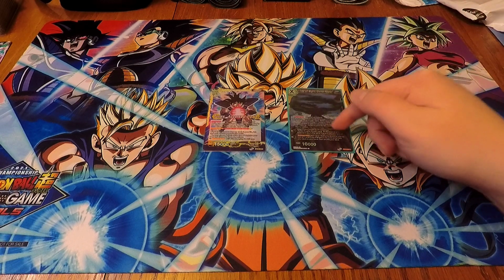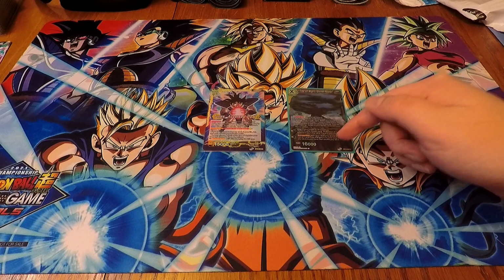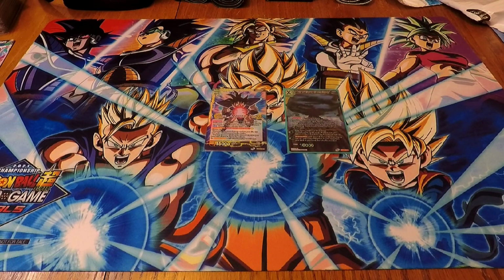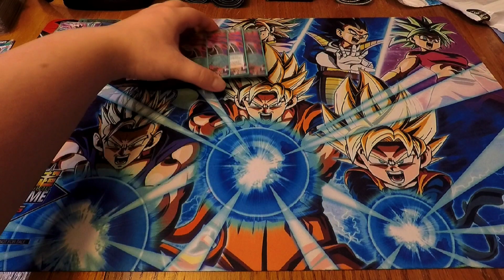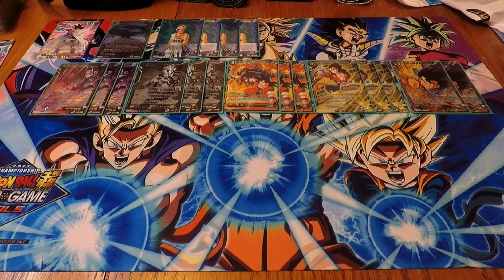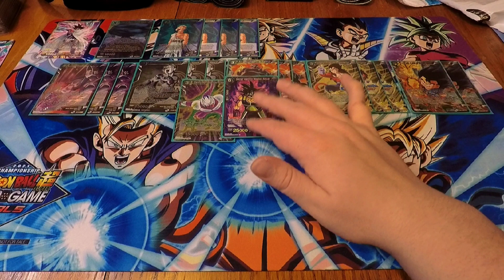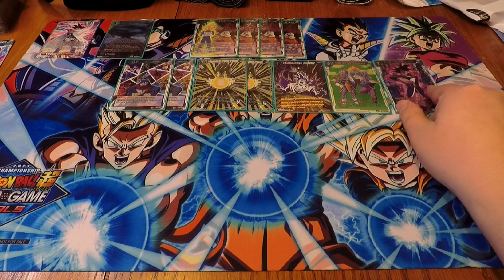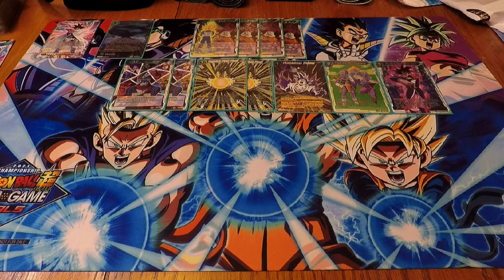Set 15 Deck Profile Mono Yellow Turles - Dragon Ball Super Card Game